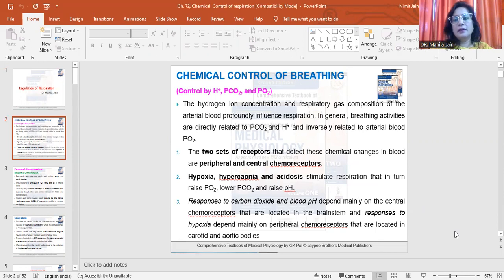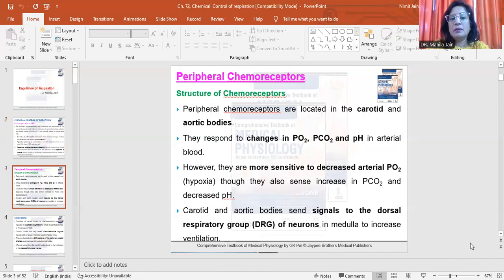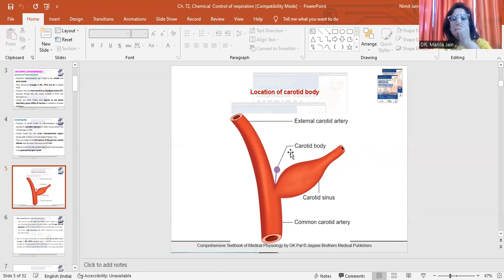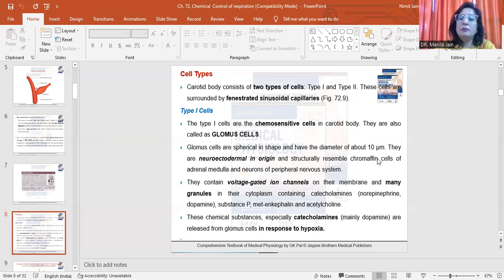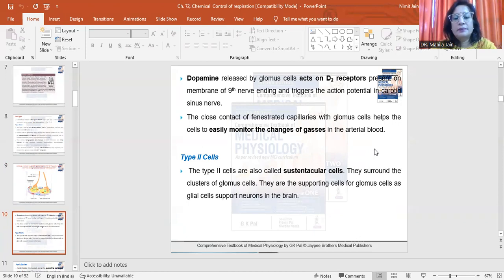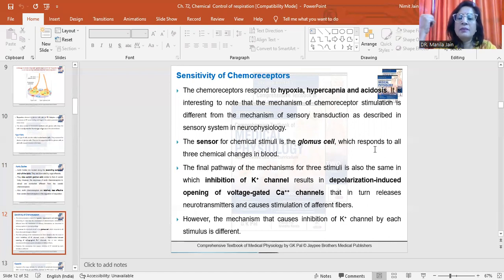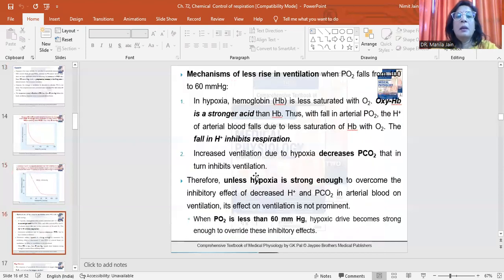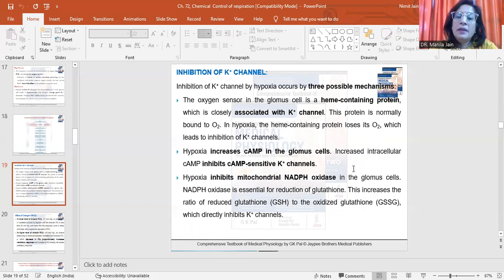REGULATION OF RESPIRATION 1 - DR. MANILA JAIN